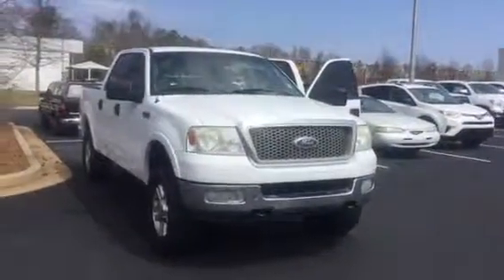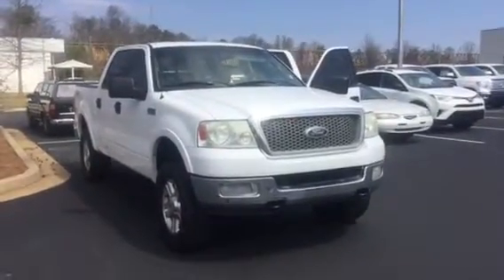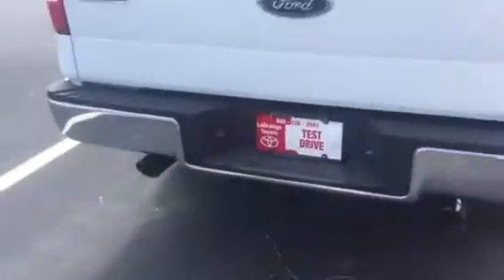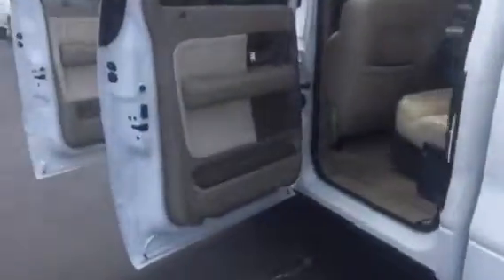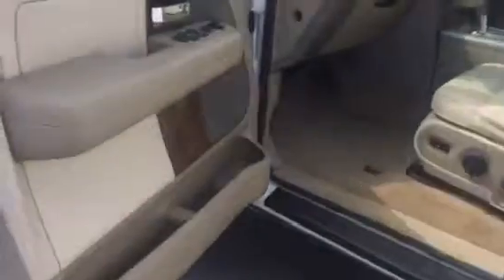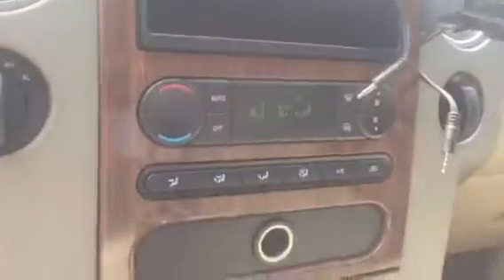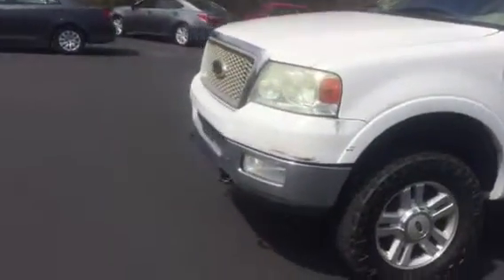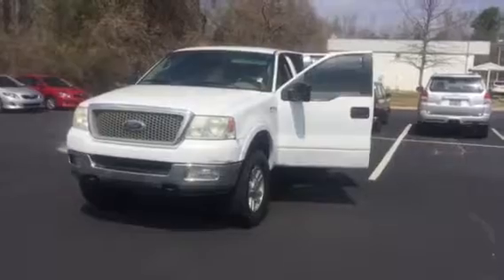2004 Ford F-150 Lariat 4x4 from Wanda